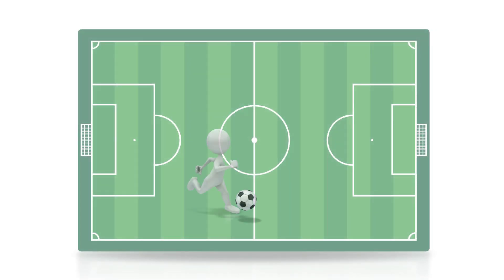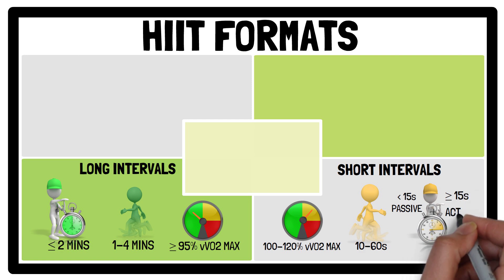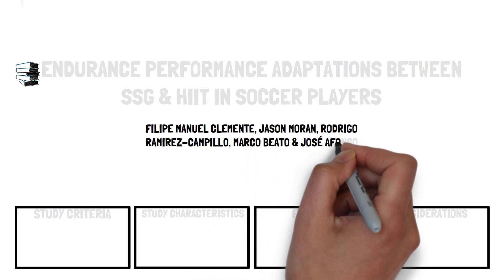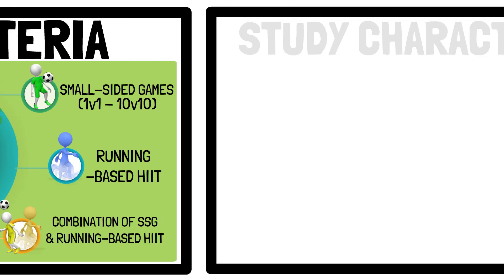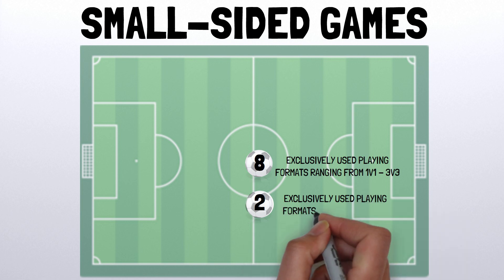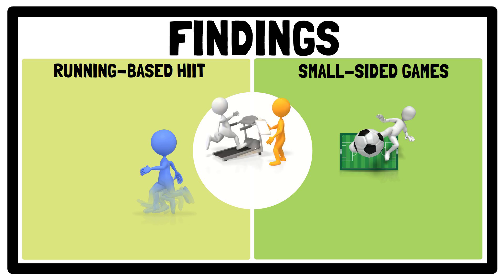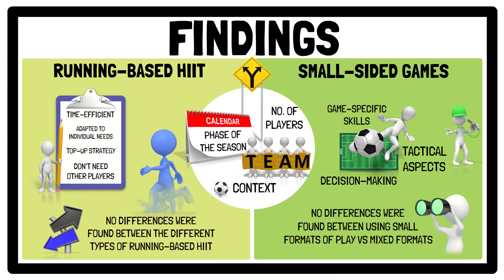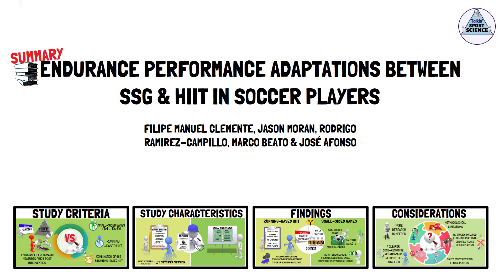ENDURANCE PERFORMANCE ADAPTATIONS BETWEEN SSG & HIIT IN SOCCER PLAYERS (BY CLEMENTE ET AL.)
This video provides a summary of the article published in the International Journal of Sports Medicine, titled:

'Endurance Performance Adaptations Between SSG & HIIT In Soccer Players'

By Filipe Manuel Clemente, Jason Moran, Rodrigo Ramirez-Campillo, Marco Beato & José Afons

Chapters
00:00 - Intro
00:20 - HIIT Formats
02:18 - Study Criteria
03:09 - Study Characteristics
04:58 - Findings
06:12 - Considerations